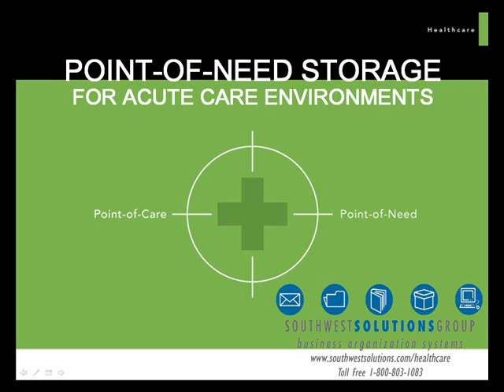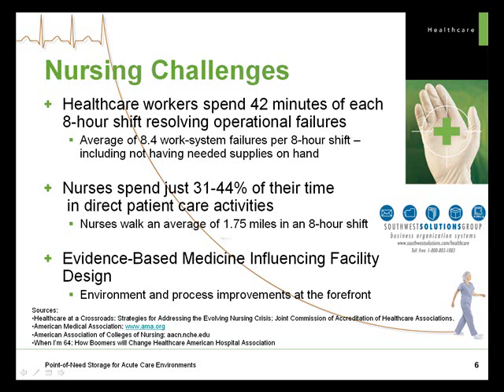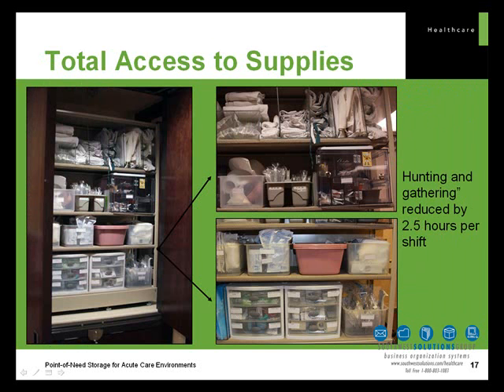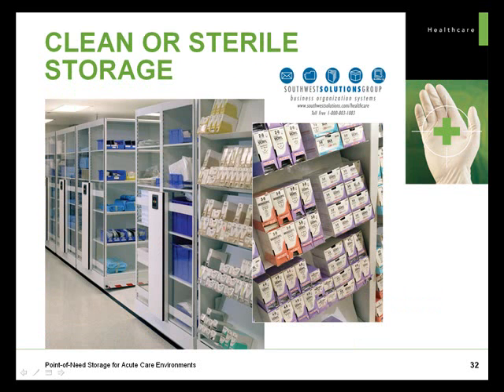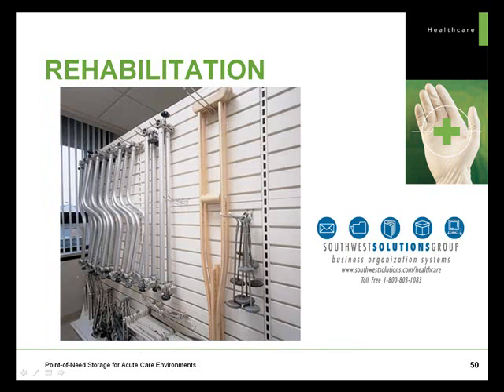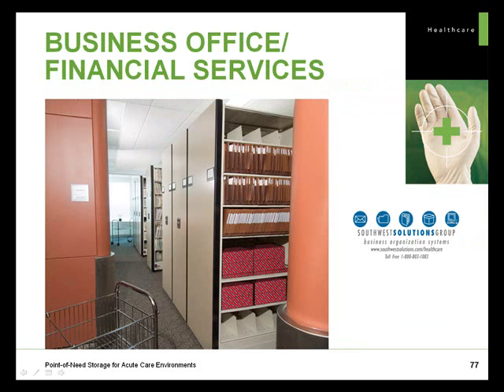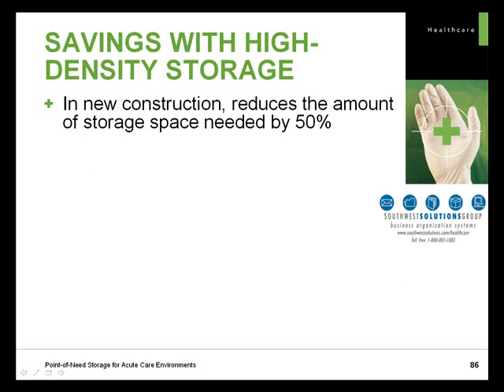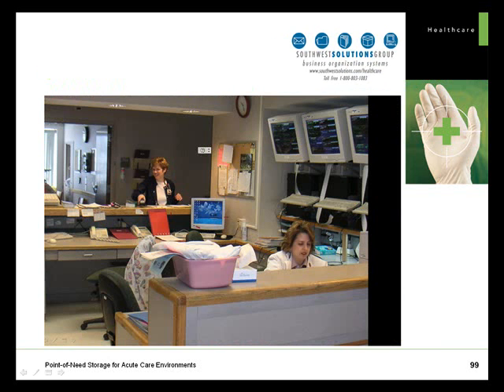Healthcare Hospital Medical Storage To Save Space Reduce Construction Save Energy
Hospital Energy Savings Ideas, Reduce Medical Construction Costs, Increase Nurse Productivity, Decrease Off Site Storage.  Texas hospitals Arkansas medical facilities Oklahoma doctor offices Kansas surgery centers Tennessee gpo contracts Mississippi, Missouri Healthcare Filing and storage solutions to save space.